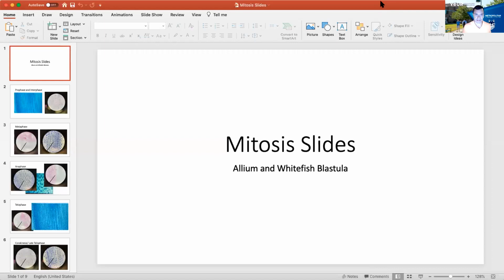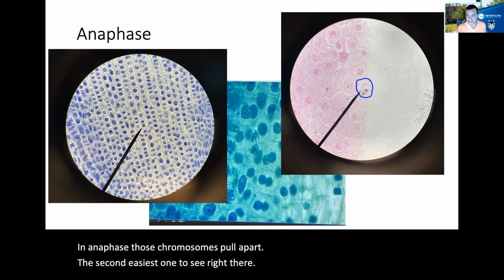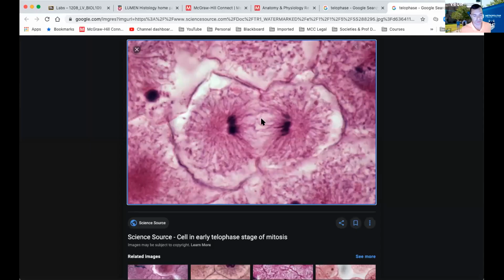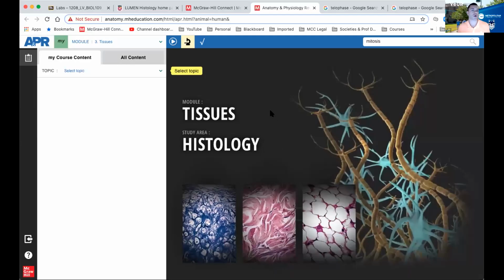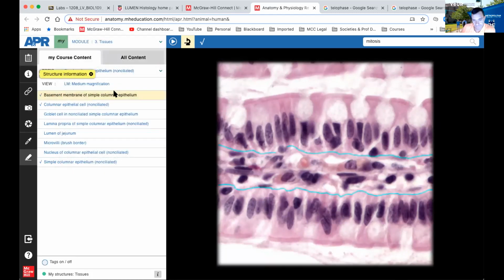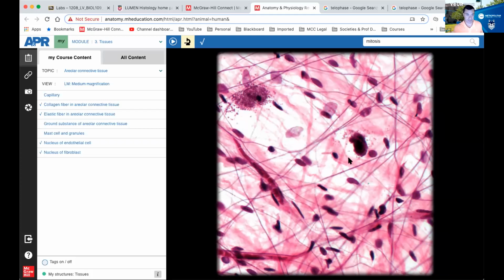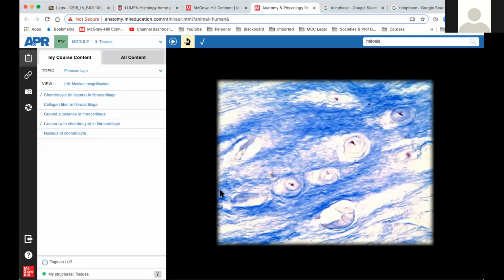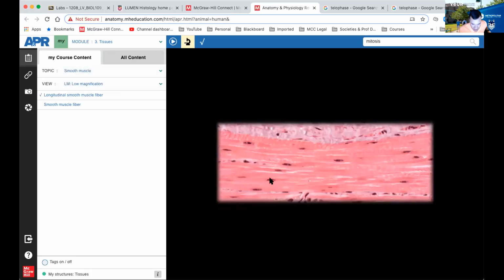Histology whip-around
BIOL 109- Anatomy and Physiology
8-27-20
Lab content